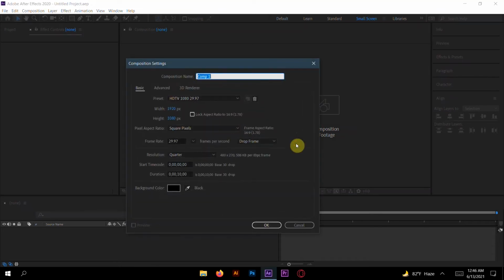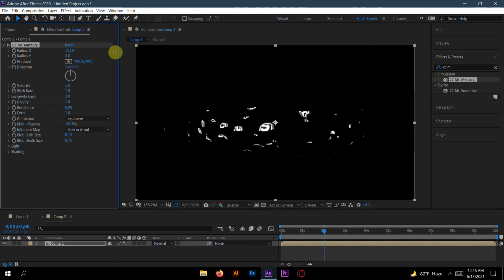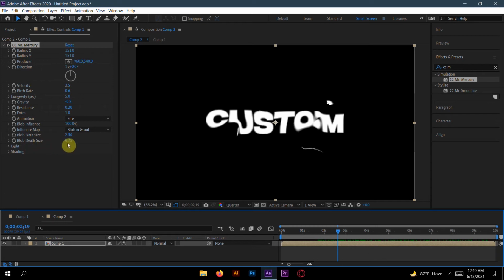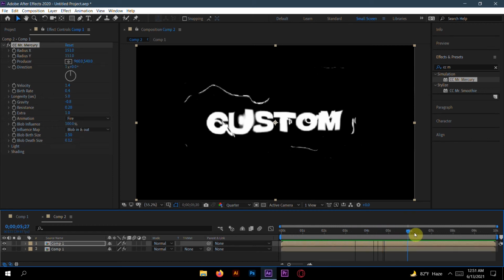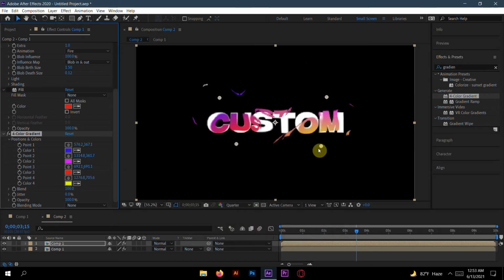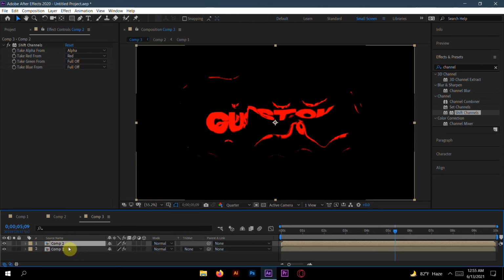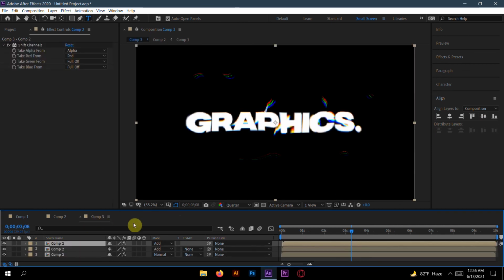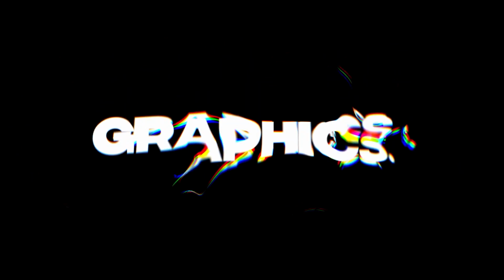Trippy Text Animation In After Effects | Free Text Animation Preset | After Effects Tutorials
In this tutorial, you will learn how to trippy awesome text animation in after effects. After effects text animation tutorial. RGB text animation in after effects. Liquid text animation in after effects. Liquid typography in after effects. Gradient text animation in after effects. Text Animations After Effects. Motion graphics design tutorials.

Add tag:
Adobe After Effects CC
Typography in adobe after effects 2021
Graphics design
How to make gradient typography in after effects
Text effect in after effects
Gradient
Typography
Quick tutorial
Tutorial
Graphics Design Tutorials
Motion Graphics Design Tutorials
Text Effect
Graphics design trends 2021
Typography
3D Typography
3D Text Effects
Liquid Text Effects in After Effects
Bubble text effects In After Effects
Text Animations After Effects